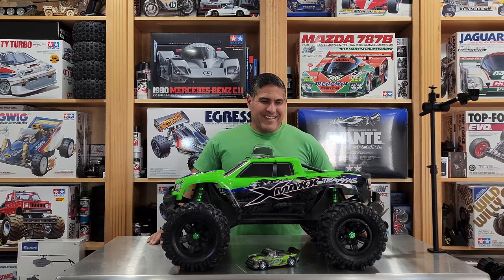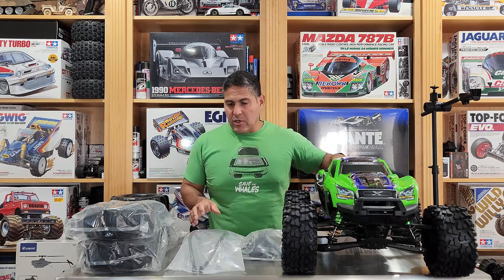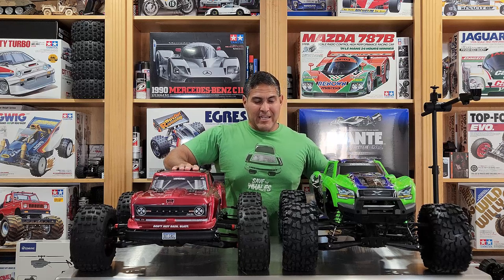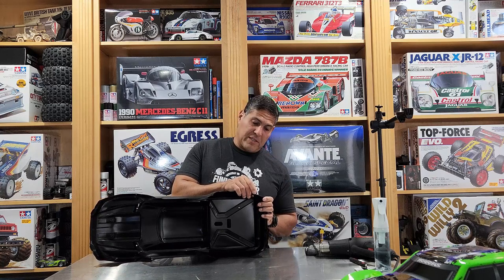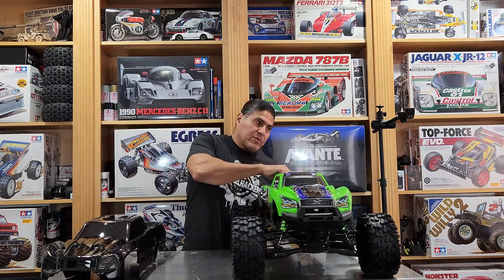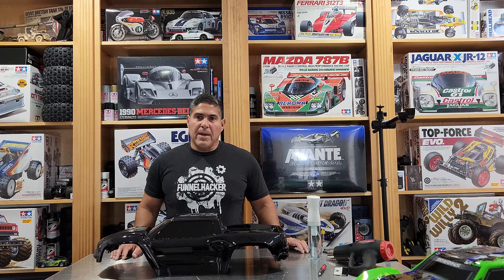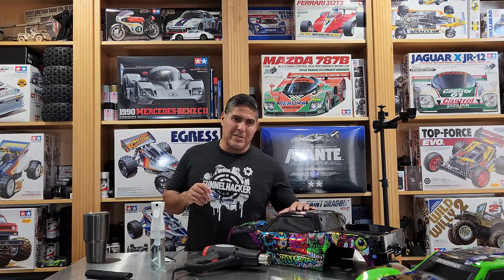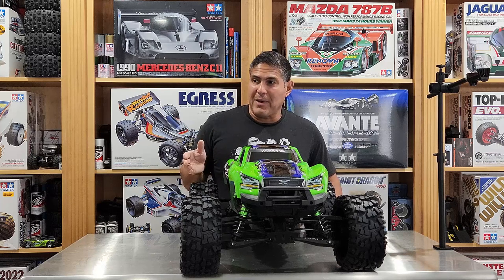Traxxas X-Maxx Makeover!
In this exciting video, we're giving our Traxxas X-Maxx truck a jaw-dropping makeover with a custom vinyl wrap from DarkSide Studio Arts and some new wheels!
Parts list:
Traxxas X-Maxx Body 7711
Top Brace 7713X
Latch 7715
Body Retainers 7710
Tailgate 7712
Tires 7773
Duratrax Basic black paint